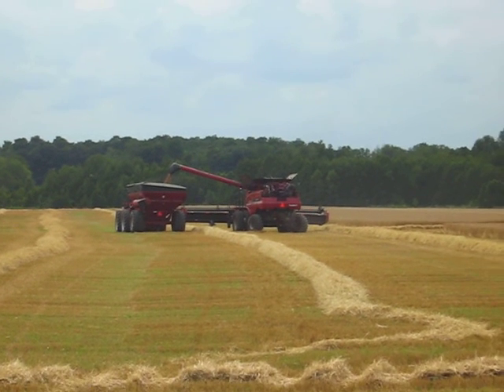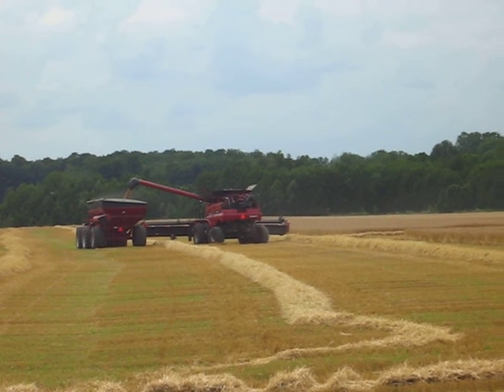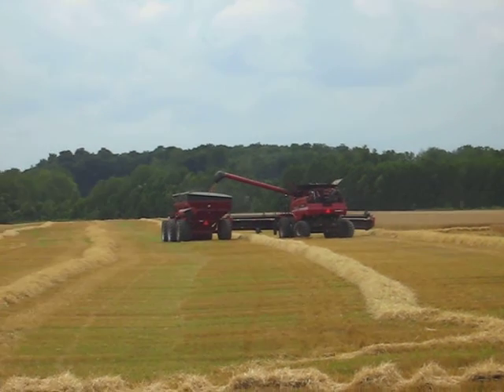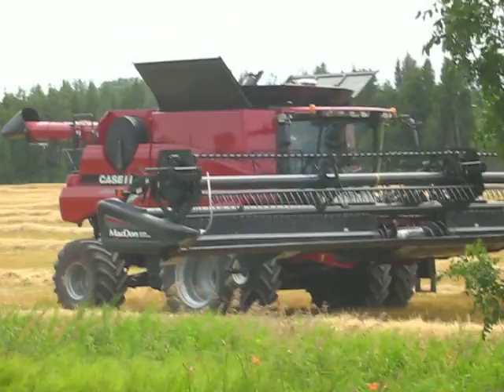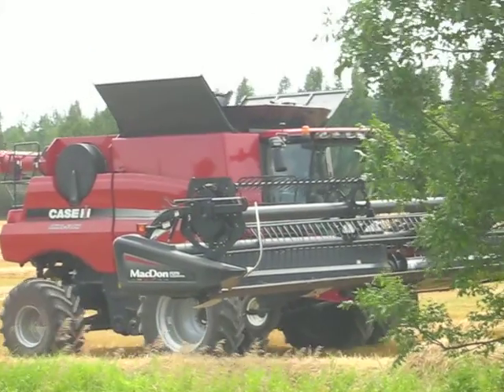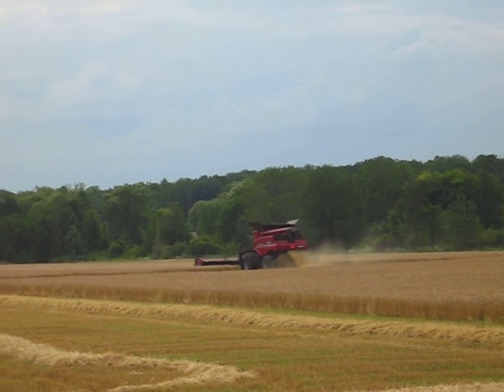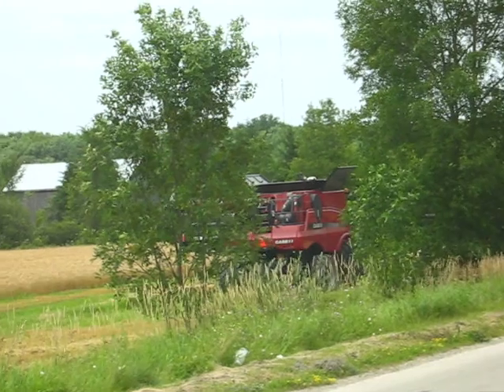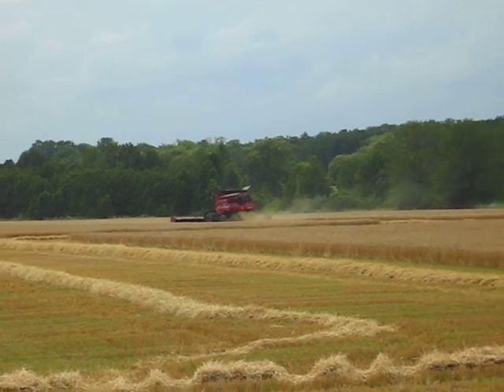CASE/International Harvester Axial-Flow 8230 Combine working a wheat field near Wasaga Beach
I came across some of the largest pieces for farm machinery I had actually witnessed at work, in this area a few days ago and wanted to catch them at work. The large combines are Case/International Harvester Axial-Flow 8230's with @13,000 L storage capacity! I caught them working a fairly large wheat field off Klondike Park Road here in/near Wasaga Beach, Ontario. I thought that was pretty cool and wanted to share it with you! Mr.M.